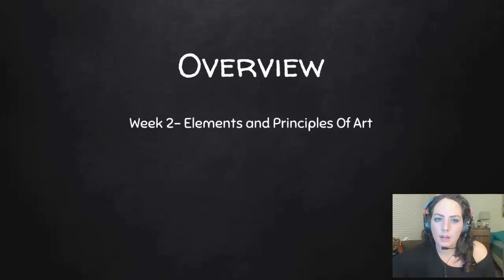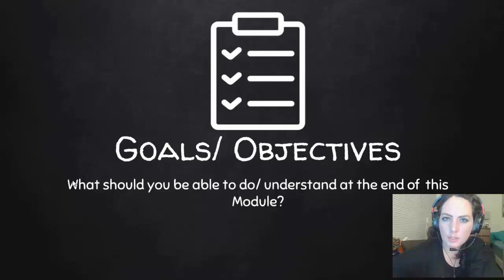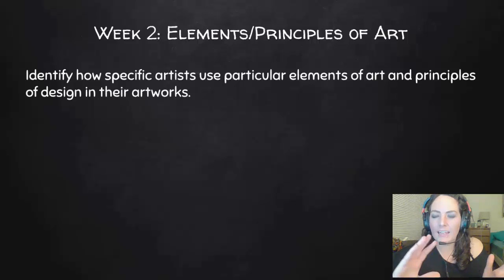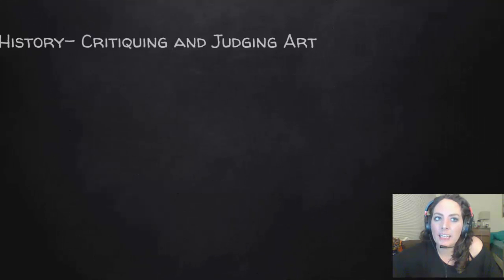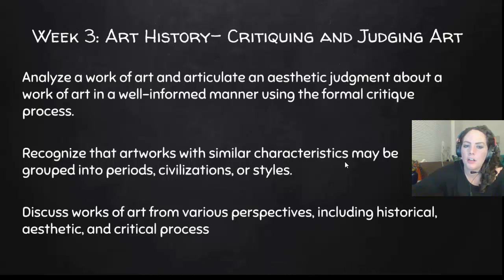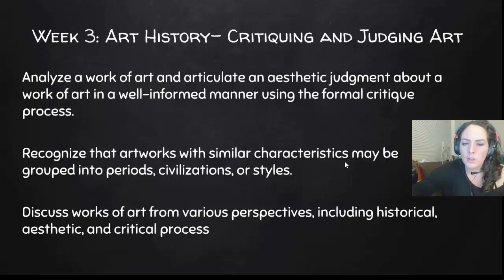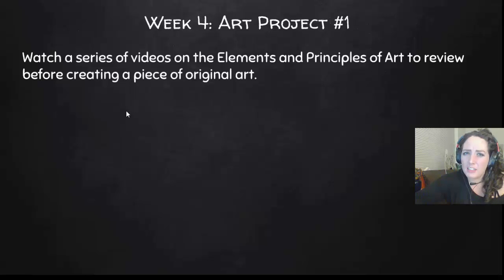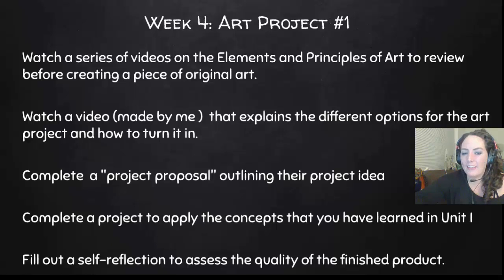Module 1 Introduction Objectives Overview